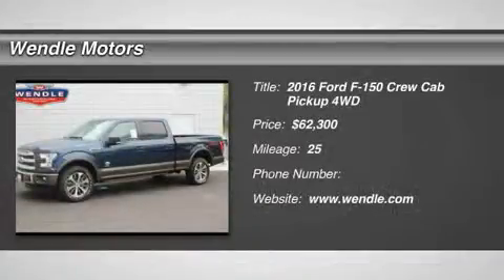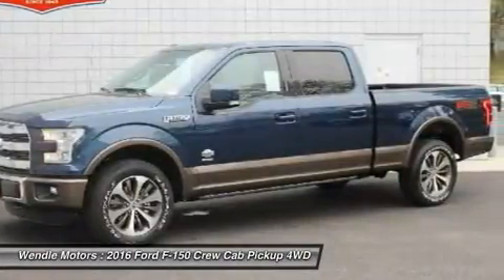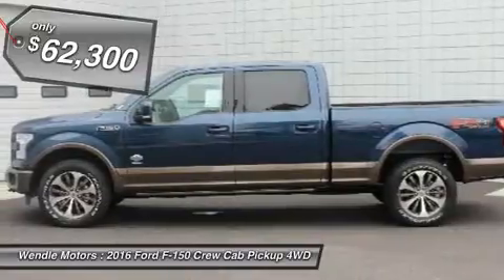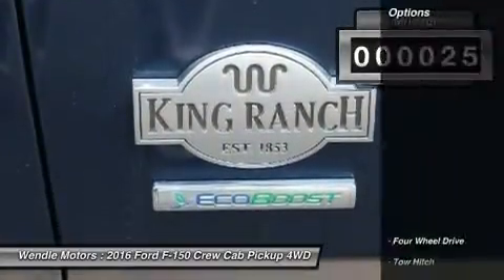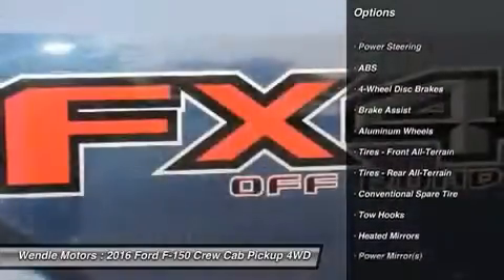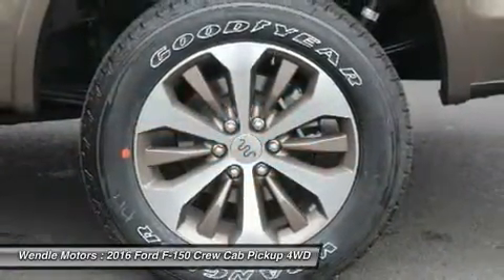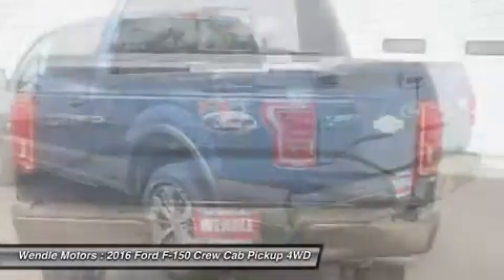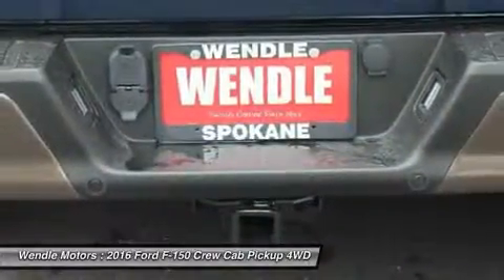2016 Ford F-150 1600143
2016 FORD F-150 Spokane, WA
Stock# 1600143

Wendle Motors
9000 N Division St

Priced to sell! $2,000 below MSRP! *Backup Camera* *Navigation* *Bluetooth* *Cooled Front Seats* *Heated Front Seats* *Keyless Start* *Premium Sound System* This 2016 Ford F-150 King Ranch is Blue Jeans Metallic with a Mesa Antique interior. This Ford F-150 King Ranch comes with great features including: Navigation System, Backup Camera, Bluetooth, Cooled Front Seats, Heated Rear Seats, Leather Seats, Heated Front Seats, Satellite Radio, Remote Engine Start, and Parking Sensors . Buy with confidence knowing Wendle Ford Sales has been exceeding customer expectations for many years and will always provide customers with a great value!Save $2,000 - $500 Retail Customer Cash + $1,000 Retail Bonus Cash + $500 Ford Credit (Requires Ford Financing) OR 2.9% For 60 Months + $1,500 Cash Back. Not all buyers will qualify for Ford Credit financing. Residency restrictions apply. For all offers, take new retail delivery from dealer stock by 5/2/2016. See dealer for qualifications and complete details. Additional $300 Retail Customer Cash on all 2.7L EcoBoost engines.